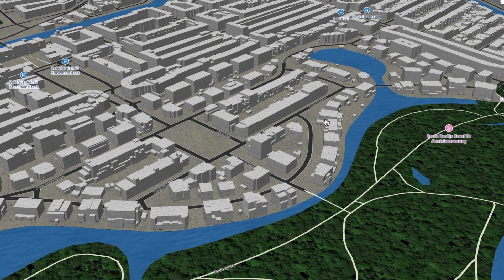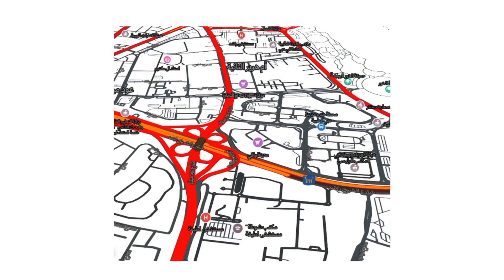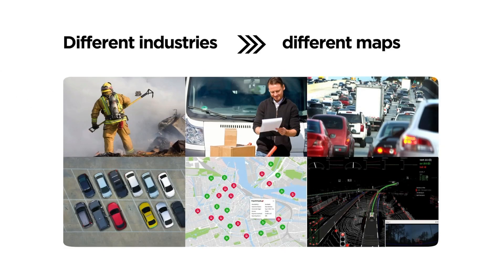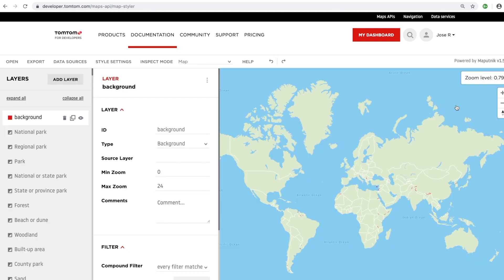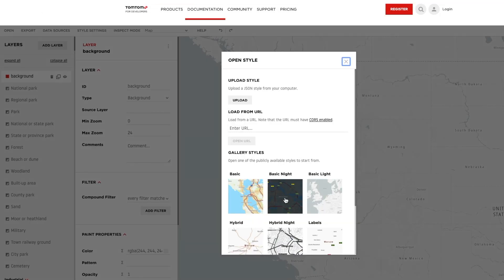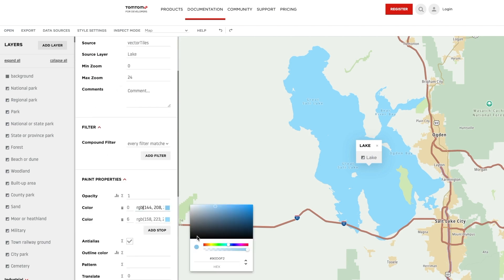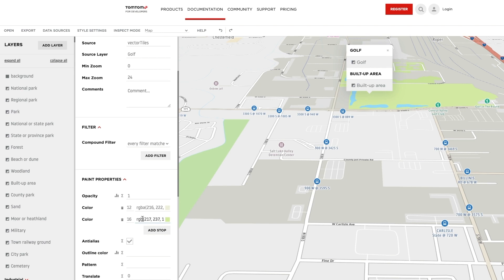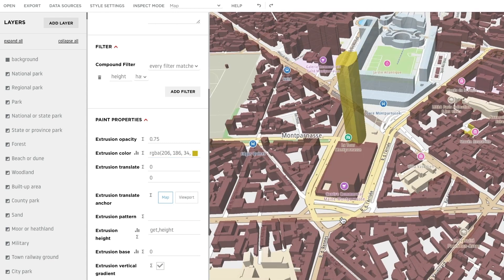Learn How to Create Custom Maps with the TomTom Map Styler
In this video, learn how to create custom maps with the TomTom Map Styler – a tool to help you design custom maps that match the look and feel of your web or mobile app. With just a few clicks, you can create custom maps that fits your company’s brand.

00:00 Creating custom maps with the TomTom Map Styler
00:58 A little story on map layers
01:22 Changing layer attributes
01:35 Where to find the Map Styler
01:50 Panels explanations

Start with one of the seven pre-defined map styles or build your own design by editing different layers or modifying elements like color, opacity, patterns, line width and font size. Start with one of the seven pre-defined map styles or build your own design. You can edit different layers or modify elements like color, opacity, patterns, line width, and font size.

It’s free and easy to get started!
First, log into the Developer Portal then
1. Grab your Maps API Key
2. Enter your key into the Map Styler
3. Start designing!
Once you’re done with your design, you can download the JSON file and incorporate your new map into your app.

and get your free API key (no credit card needed).

(API key required)